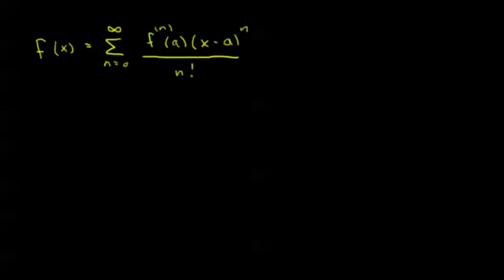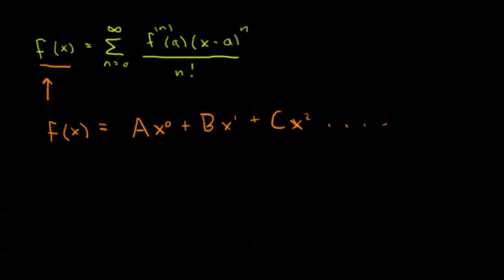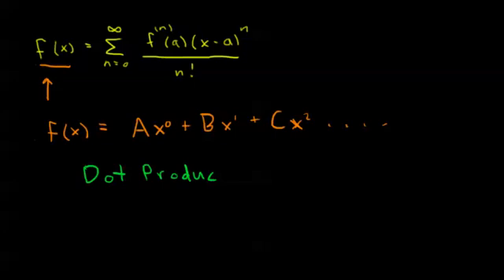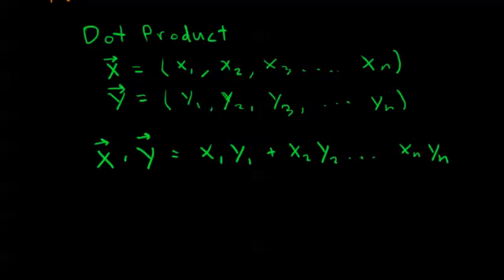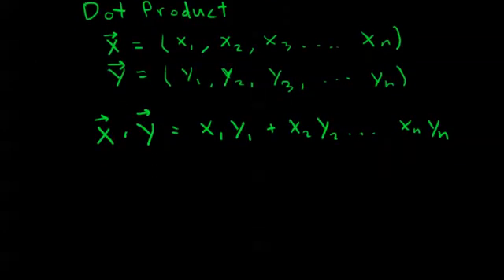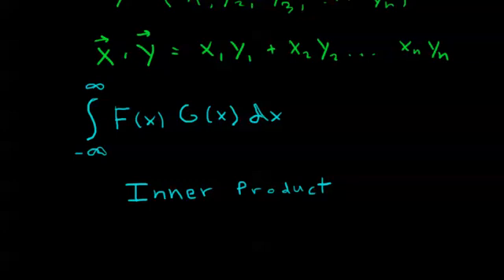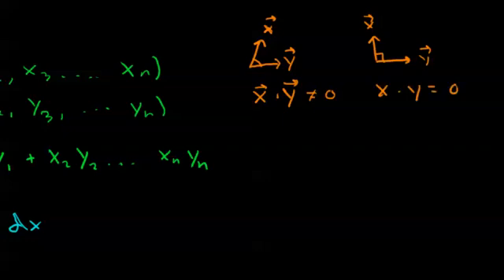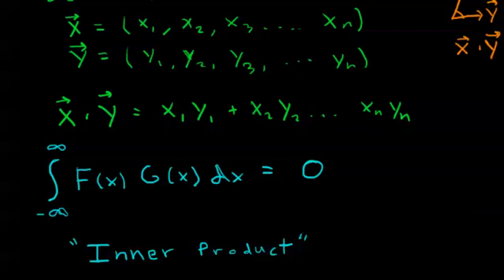Functions are kind of like vectors – the inner product.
(This video should be redone, and it might introduce too much new stuff for someone who hasn't already seen it, so it will likely be split into several videos.)

This video introduces the idea that many properties of vector spaces can be extended to functions, and the inner product is used as an example. This is an essential idea in quantum mechanics.